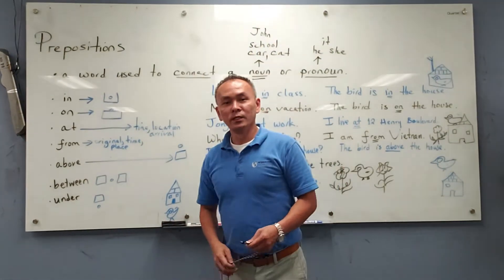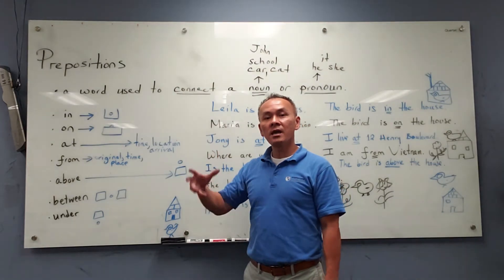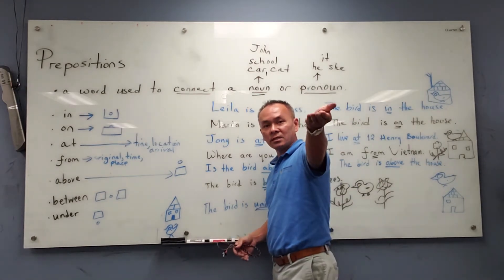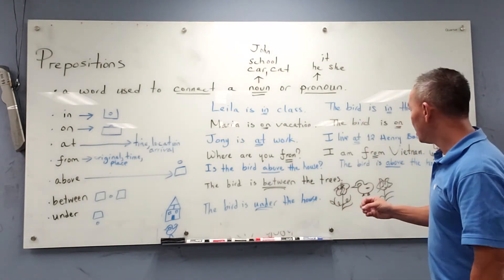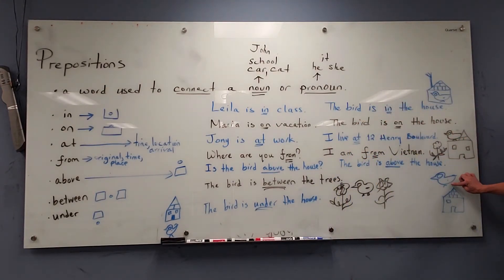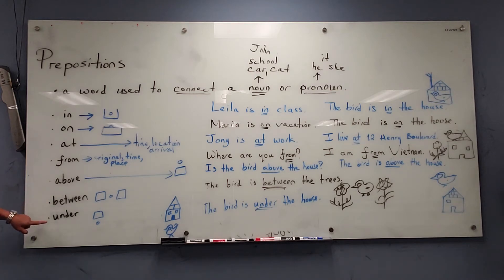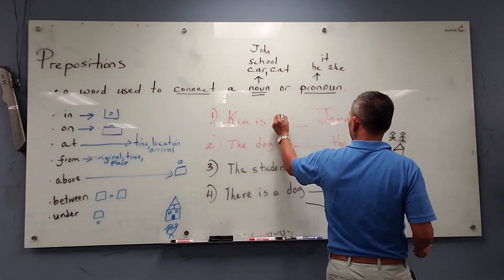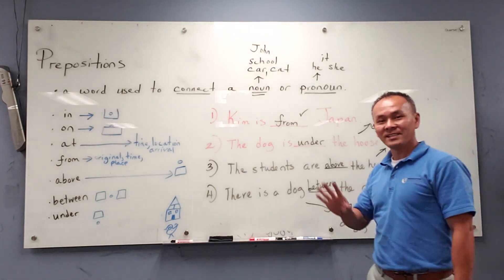Prepositions with Dr. Howard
Ict morrow